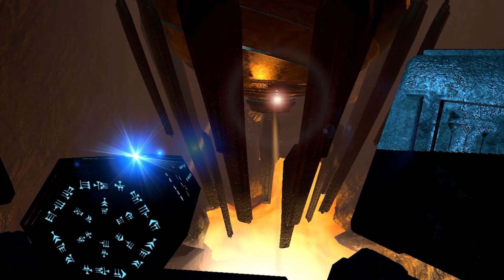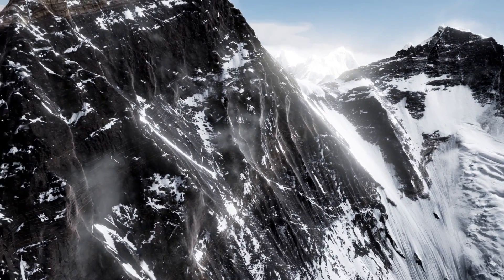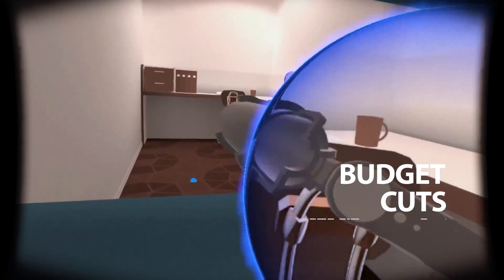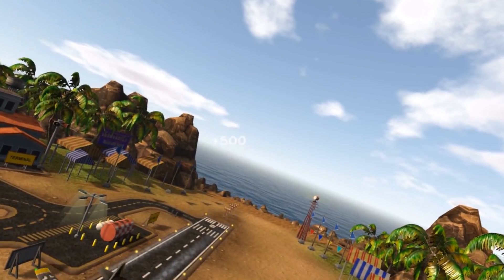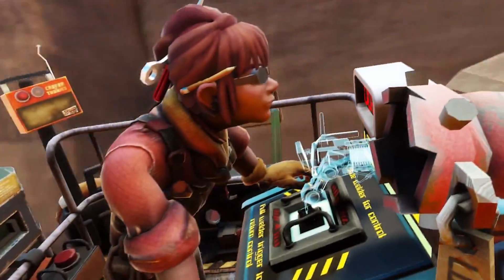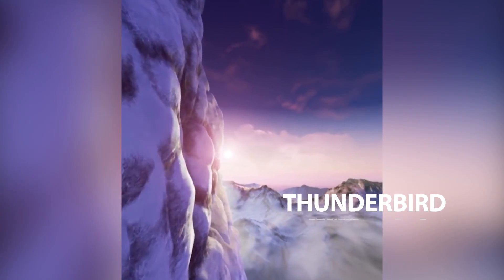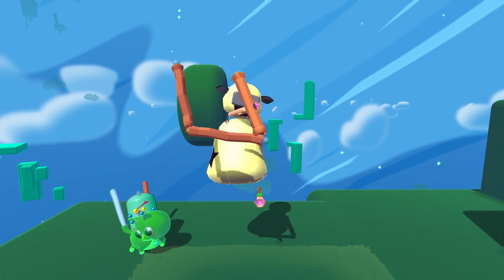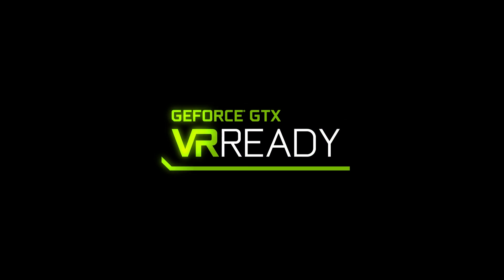GeForce Showcase: Most anticipated VR experiences for HTC Vive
GeForce highlights the top VR games and experiences coming this year for HTC Vive. Is your PC VR Ready?